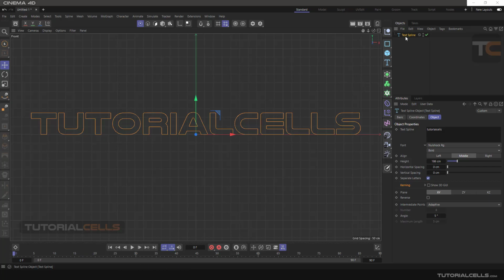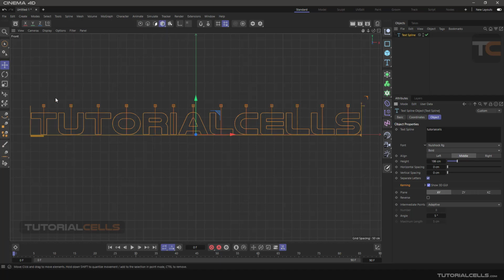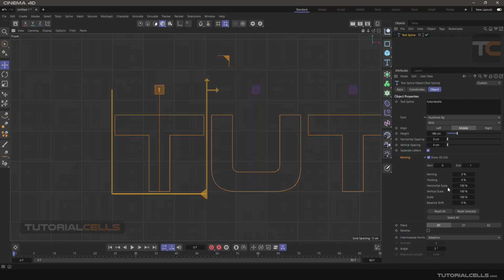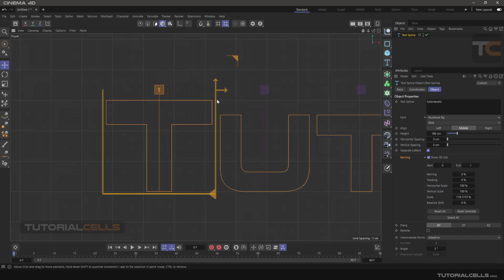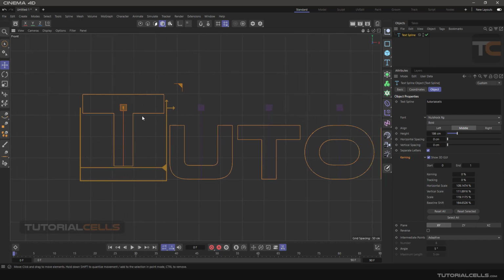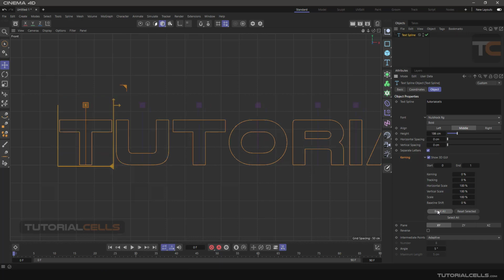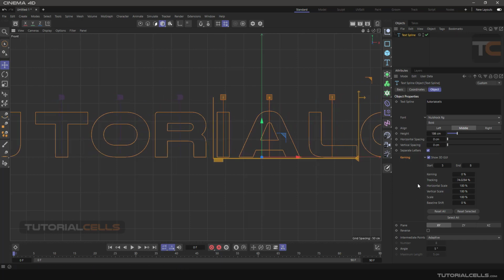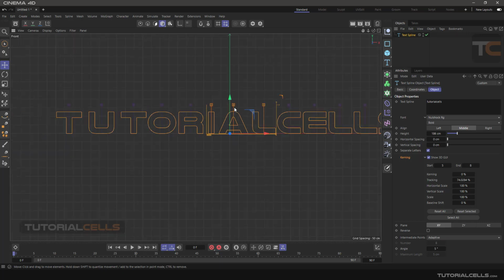0041. text kerning in cinema 4d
In this lesson we want to explain the text kerning tool to change the appearance of the letters of any text. Its settings include. kerning, tracking, horizontal scale, baseline shift